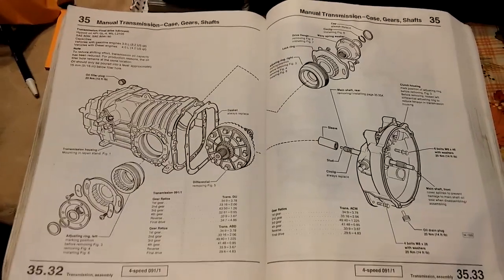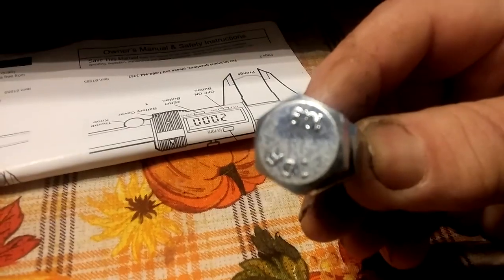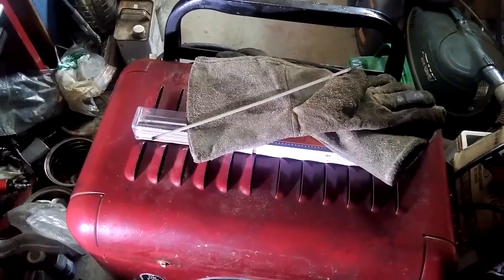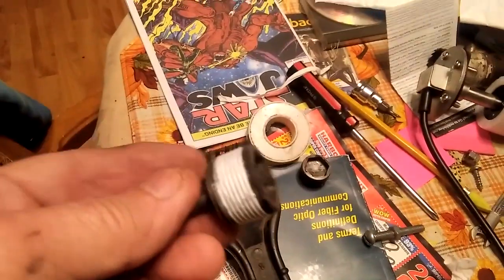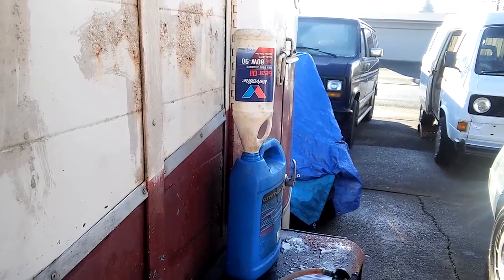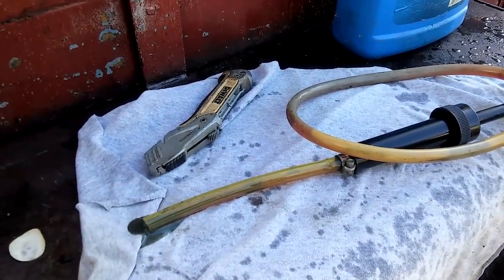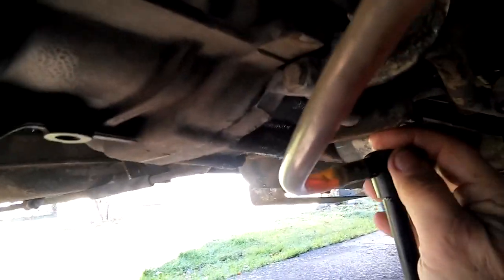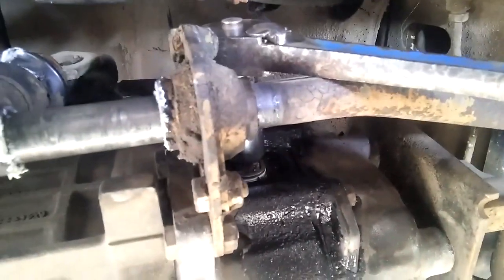VW Vanagon Transaxle Oil Change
There's a couple of procedures to watch out for when draining and filling the manual transaxle.